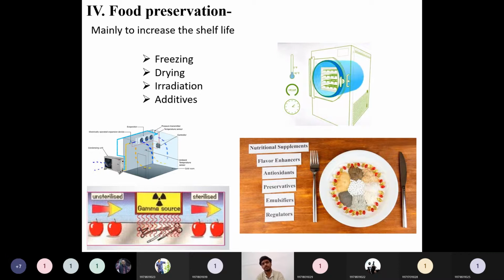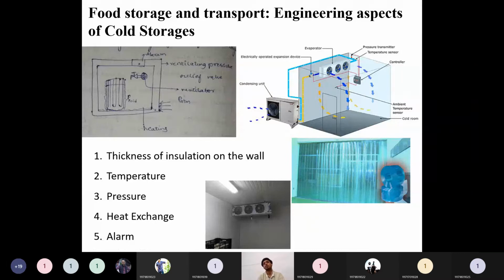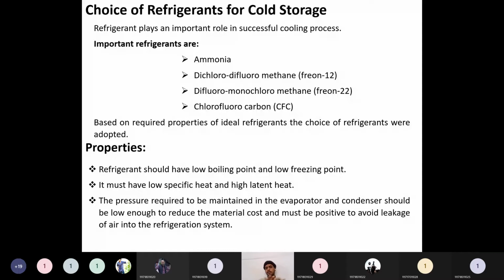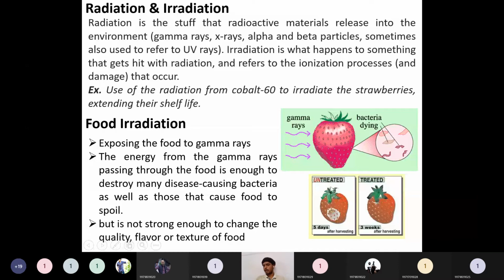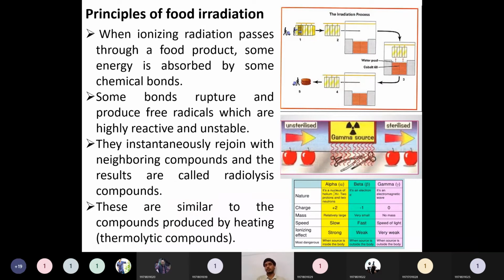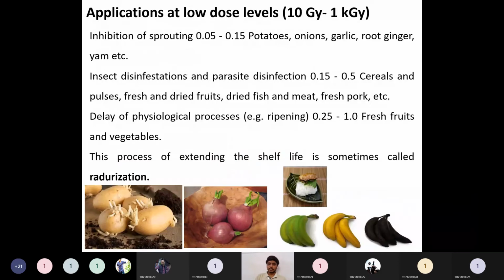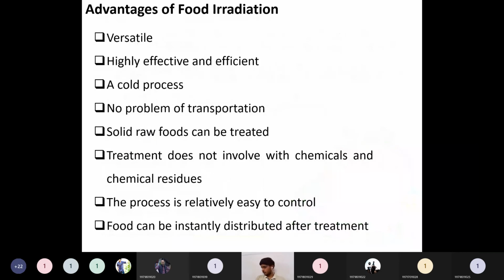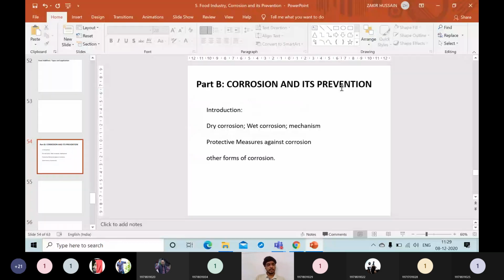5.2) CT-II: Food Preservation- Engineering Aspects of Cold Storage, Food Irradiation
Unit-5:- Food Preservation- Engineering Aspects of Cold Storage, Food Irradiation